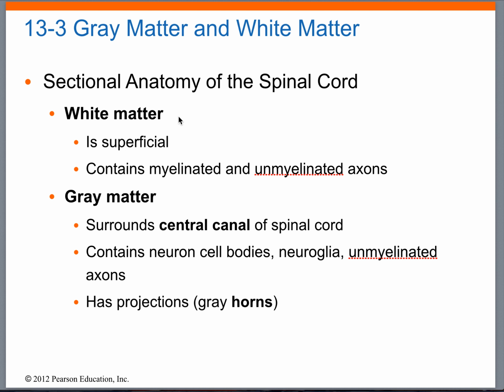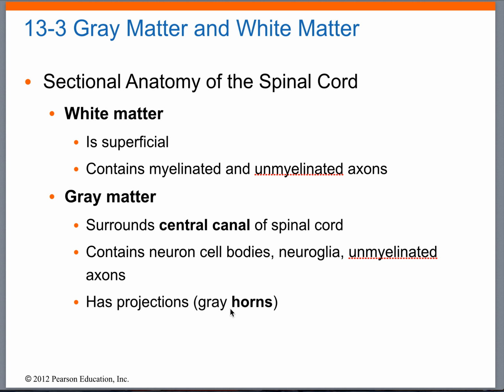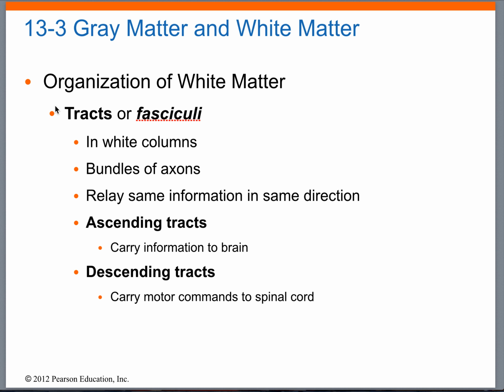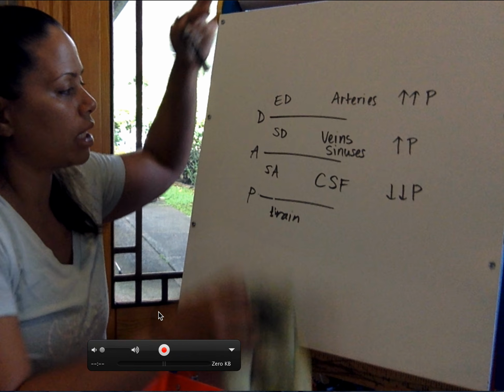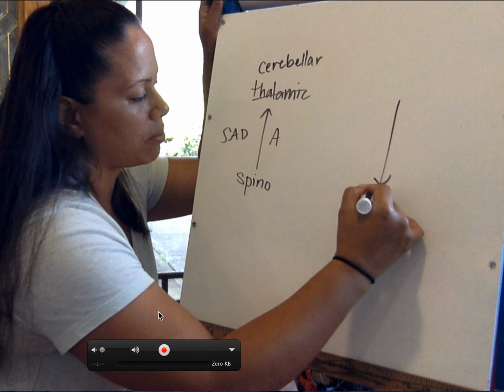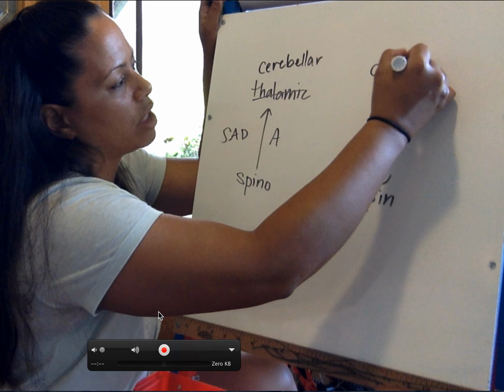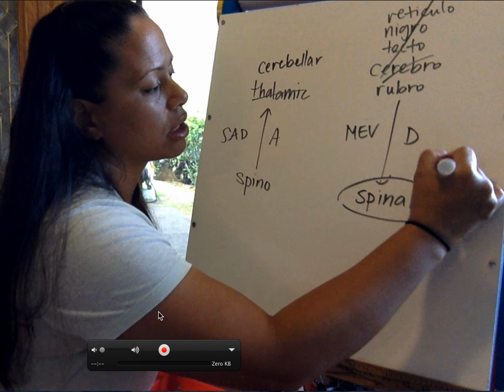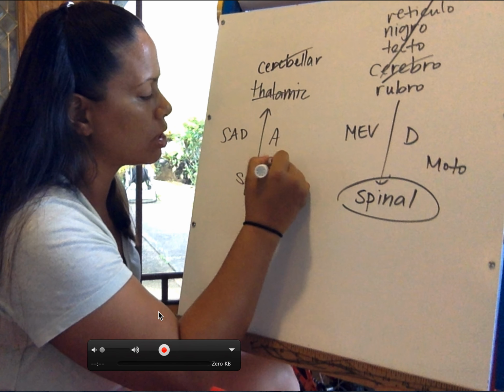PHYL 141 Spinal cord 08 video